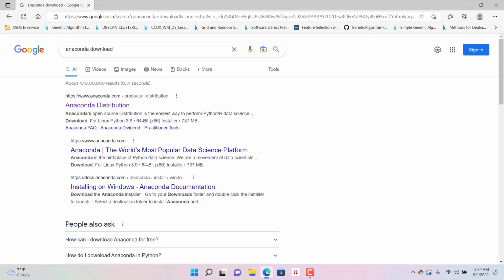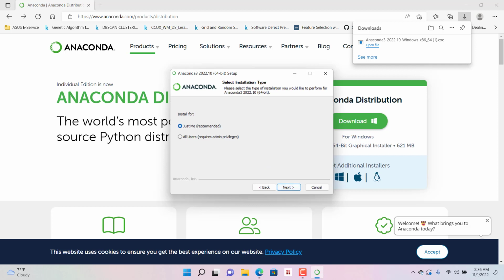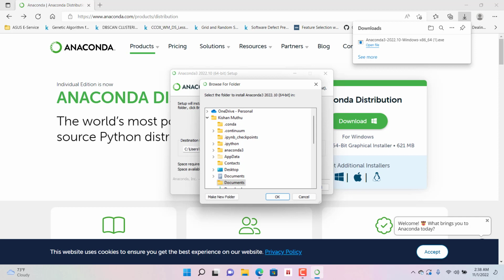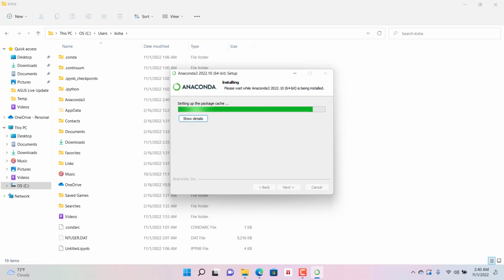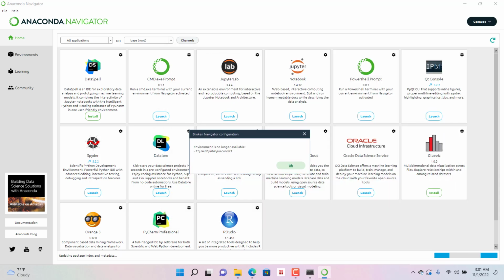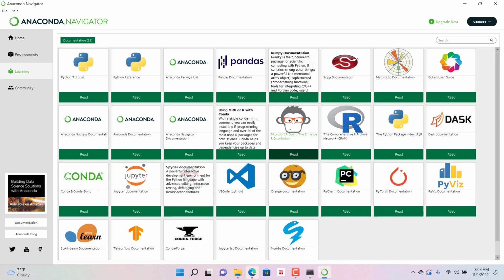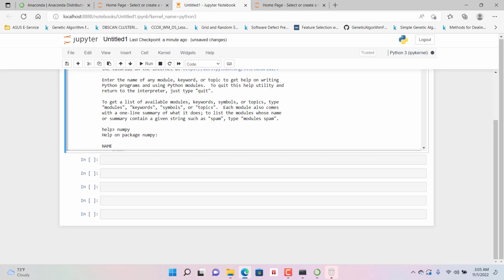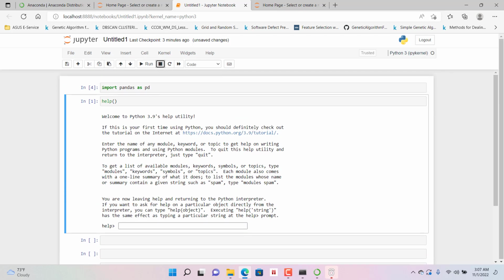How to install Anaconda software in Windows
Install Anaconda software in windows